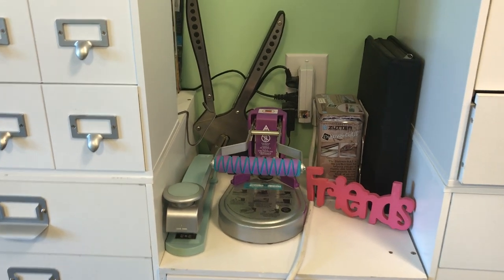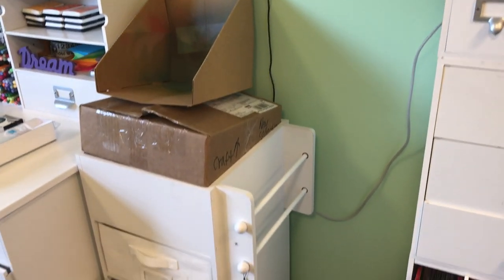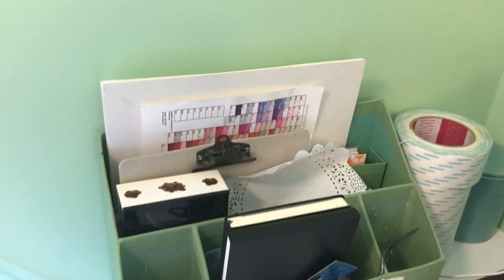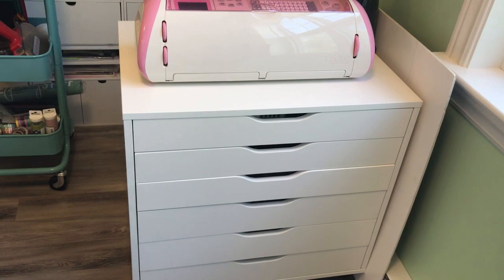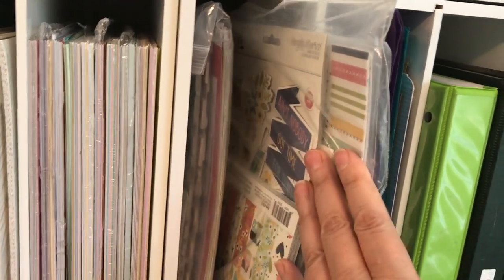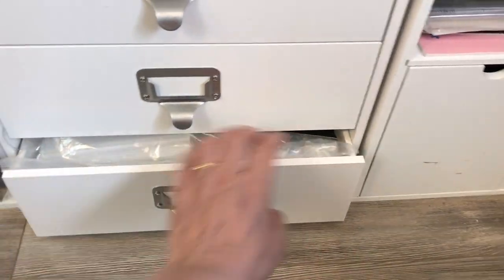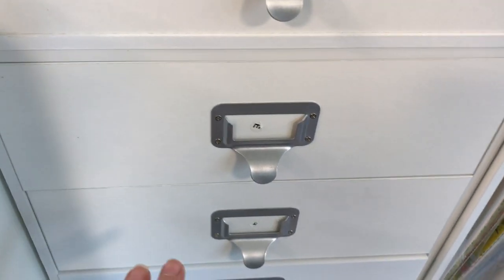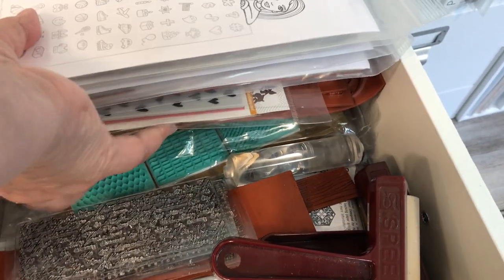Scrapbook Room Tour Part 2/3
Here is part 2 of 3 of my scrapbook room. July Video-a-day Day #20